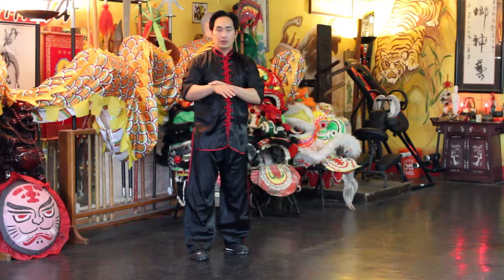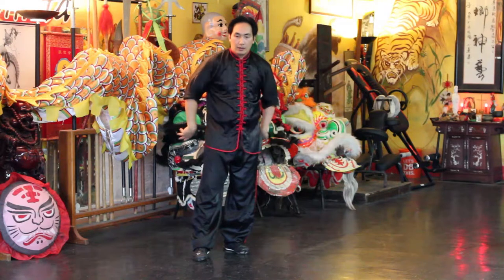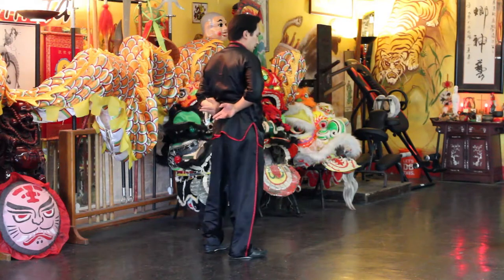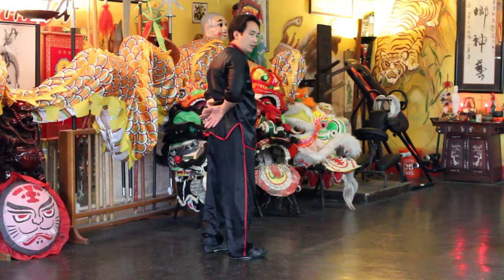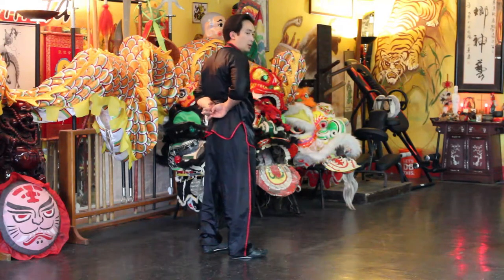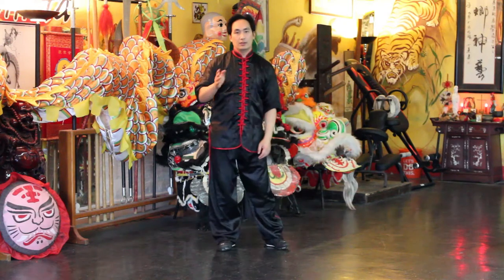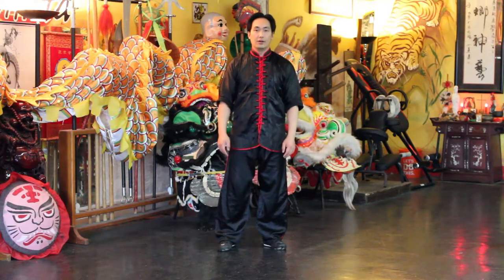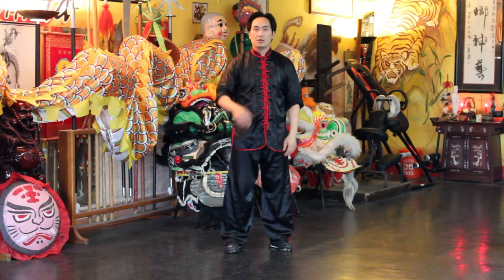Massage The Kidneys For Health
Massage The Kidneys For Health Demonstration.  Would you like to make your kidneys feel better while fortifying them?  Then check this exercise to help them.

Todd Ireland